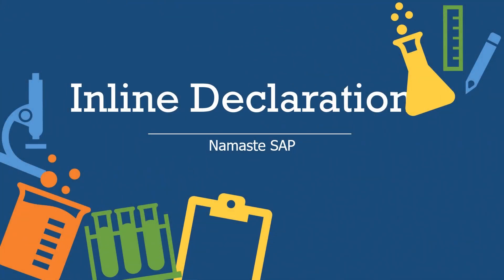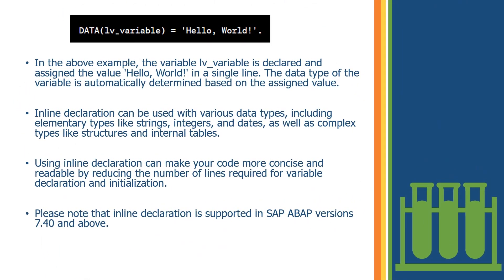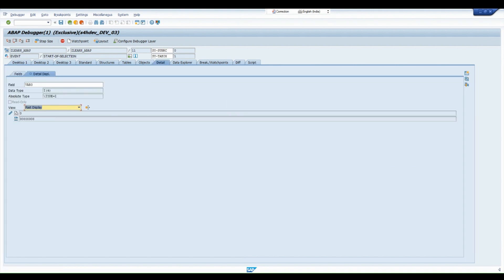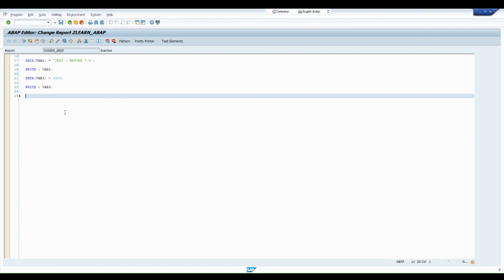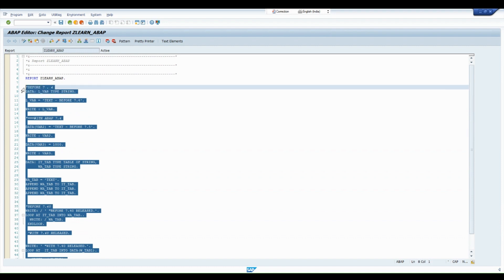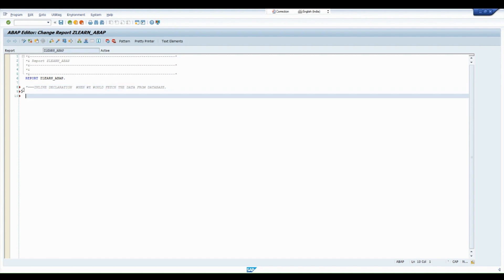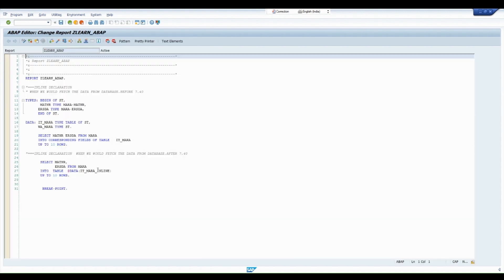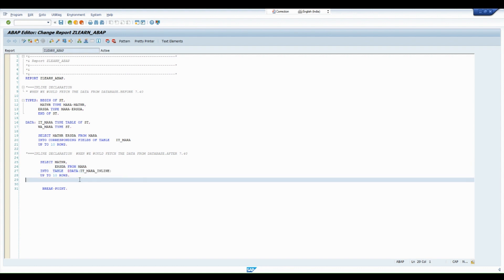PART 2 - Inline Declaration - SAP ABAP 7.4 & 7.5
Inline declaration in SAP ABAP allows you to declare and initialize variables in a single statement or expression. It simplifies the code by eliminating the need for separate declaration and initialization statements. Key points about inline declaration include:

Inline declaration combines variable declaration and initialization in a single line.
It improves code readability and conciseness by reducing the number of lines required.
Inline declaration is supported in SAP ABAP versions 7.40 and above.
It can be used with various data types, including elementary types and complex types.
The data type of the variable is automatically determined based on the assigned value.
Inline declaration enhances code efficiency and helps streamline development.
By leveraging inline declaration, you can write more compact and expressive code in SAP ABAP, leading to improved development productivity and easier code maintenance.

Cheers,